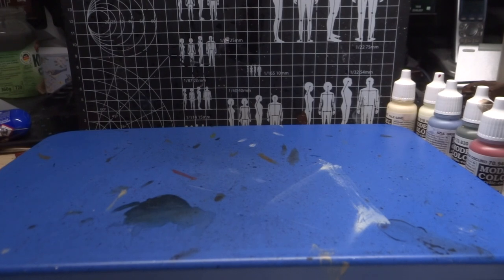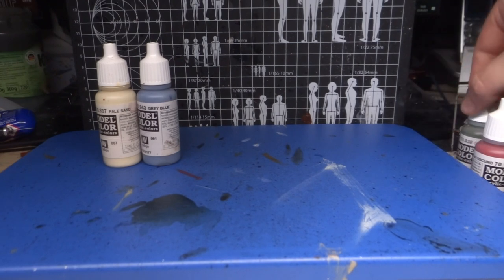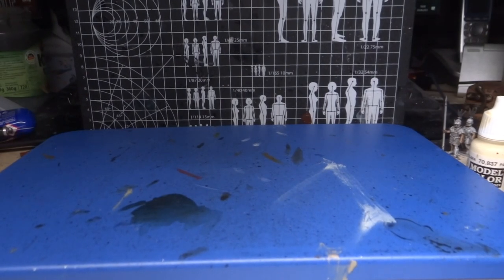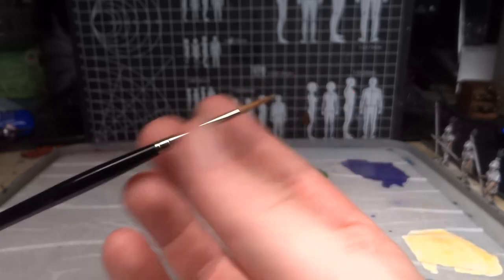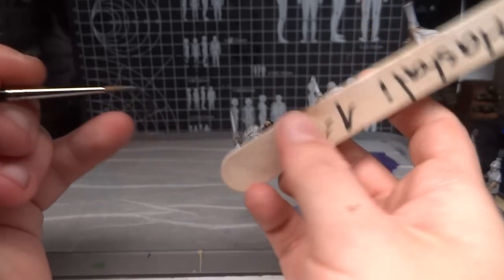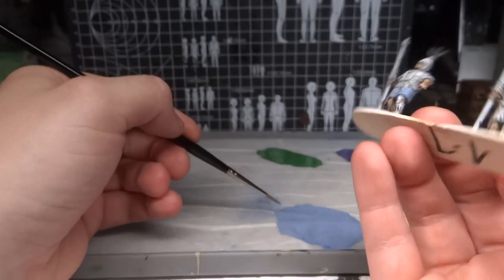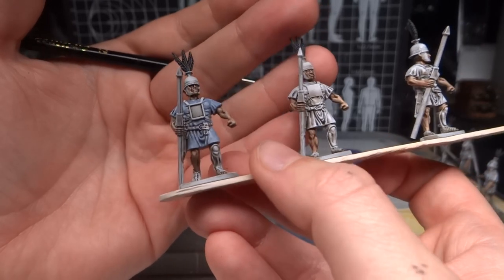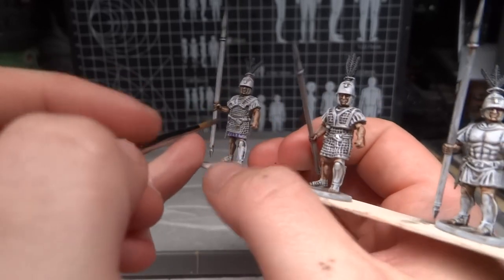Painting Tutorial: How to raise an army 03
Not had a lot of spare time but finally we can move on to the tunics in step 3.